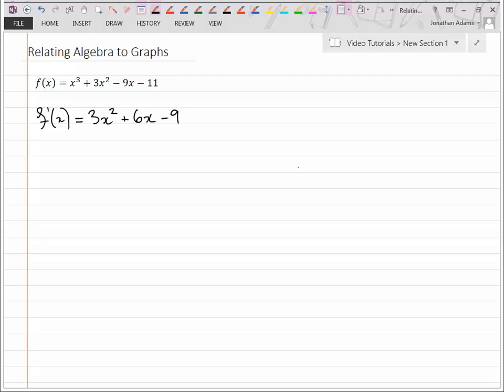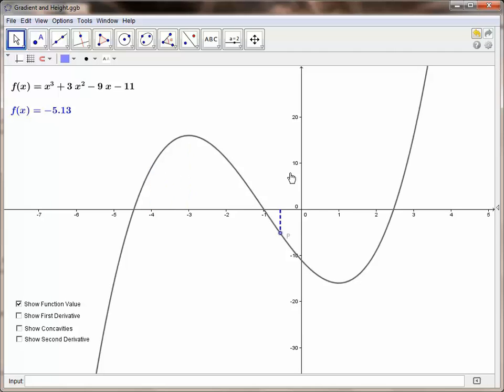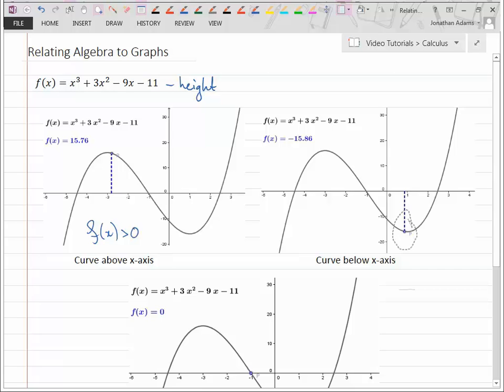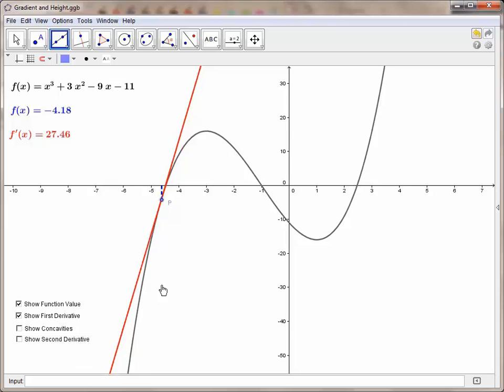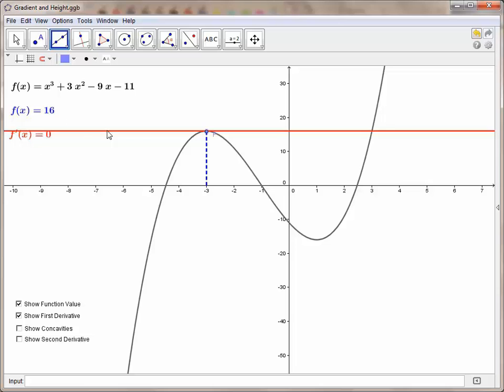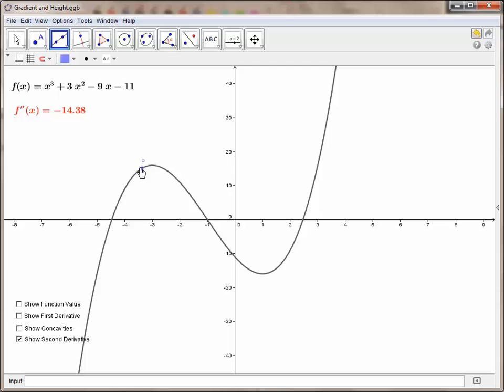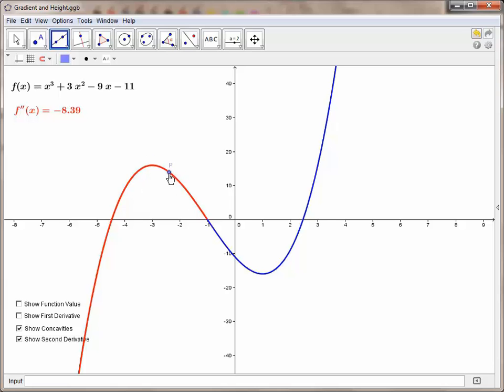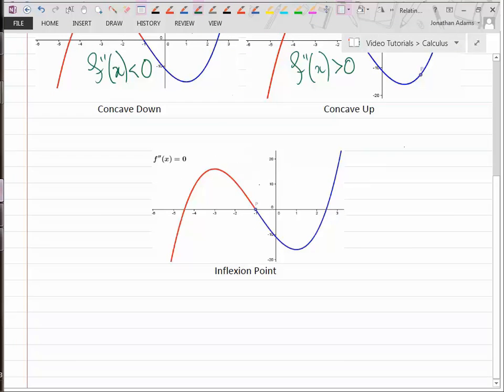Relating Algebra and Graphs